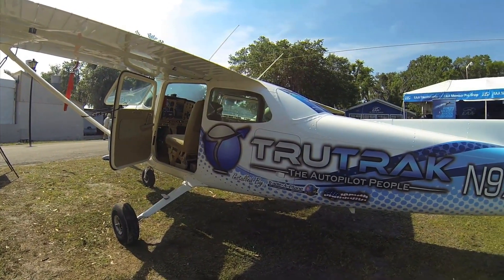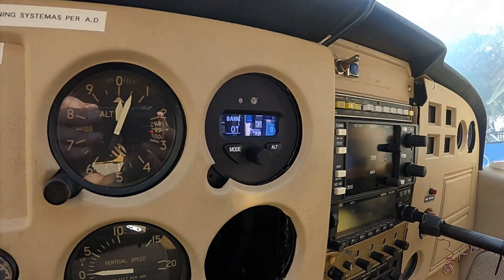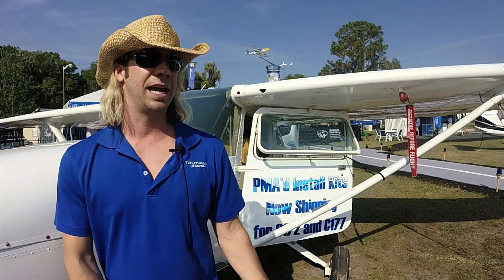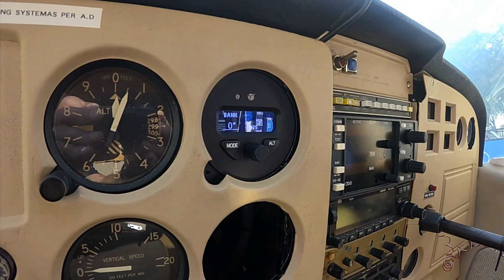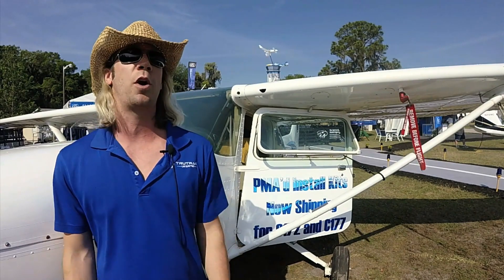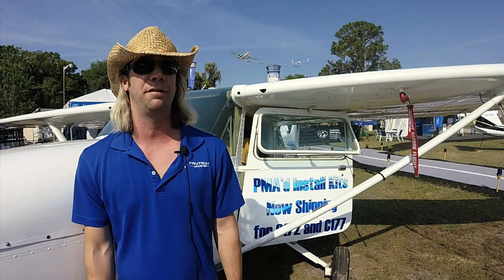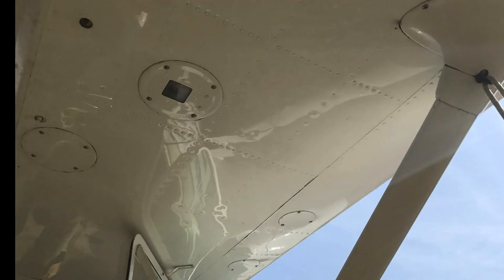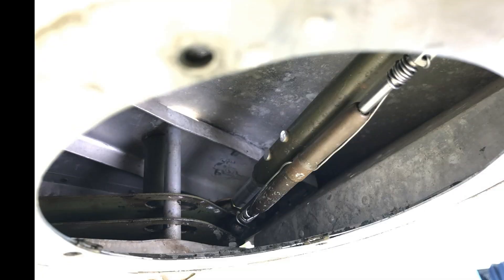TruTrak Autopilot Certification Update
Initially, the Vizion will have AML-STC approval for Cessna Skyhawk and Cardinal models, but others are planned as early as this summer. In this video, TruTrak's Andrew Barker talked with Aviation Consumer editor Larry Anglisano about the status of the project.